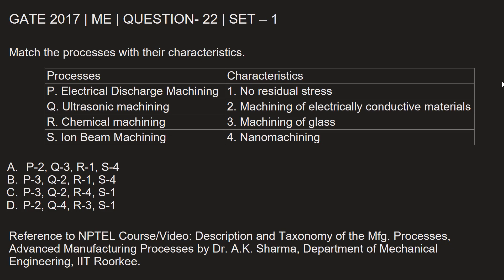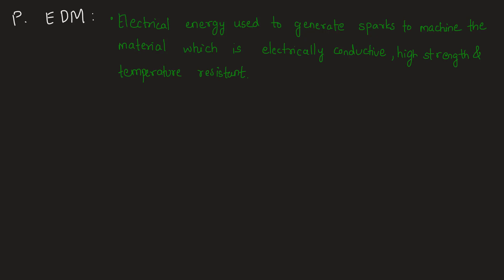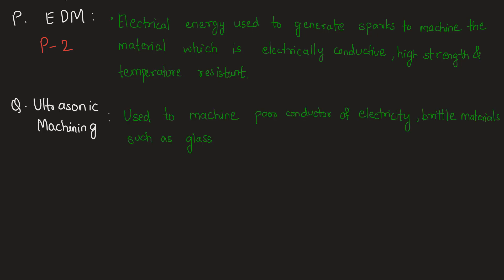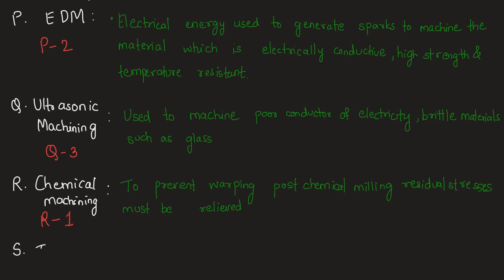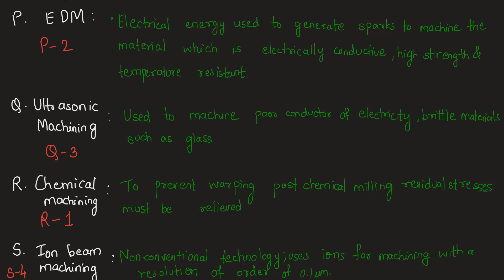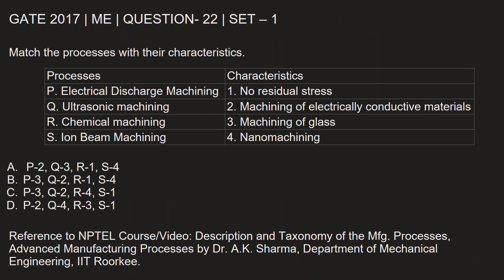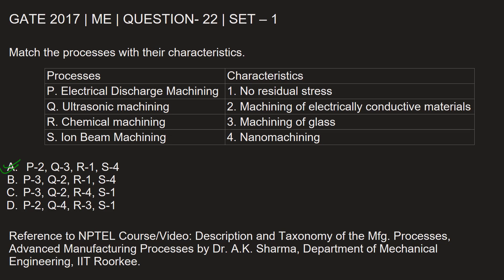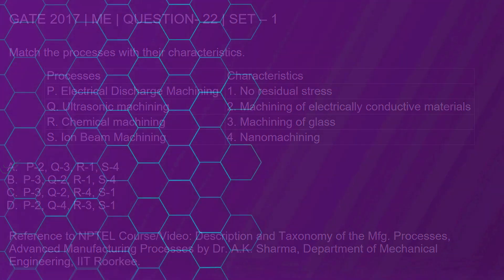Q22 ME 2017 S1